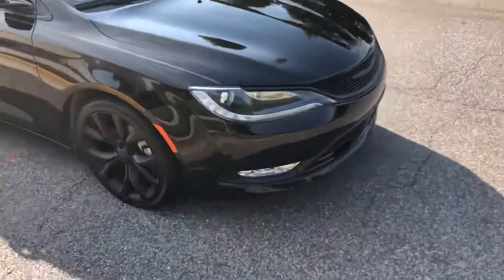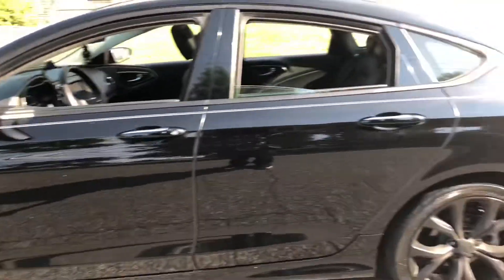Wash and wax